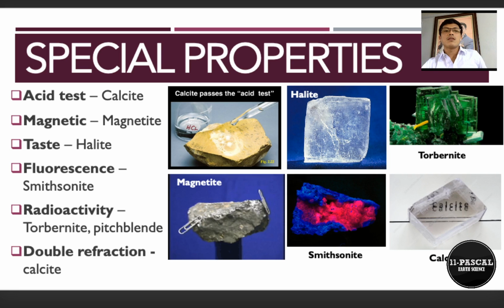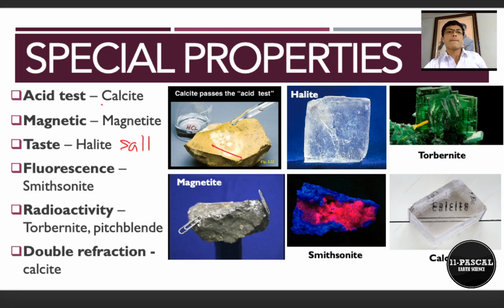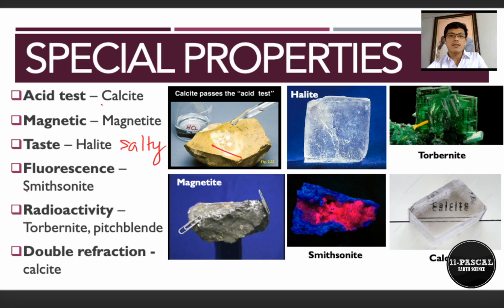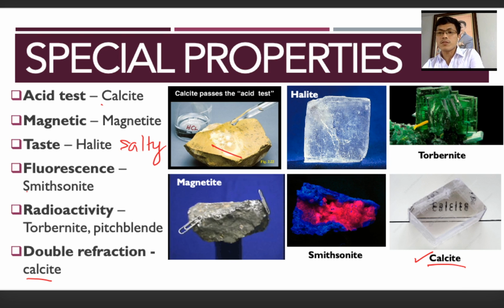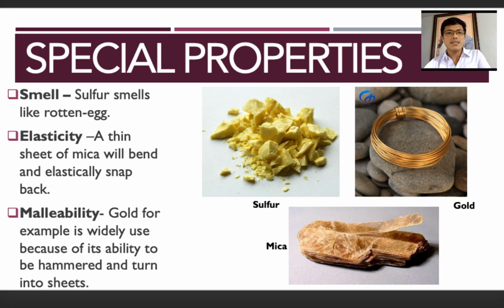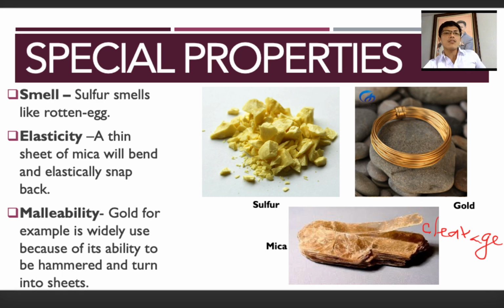minerals part 5